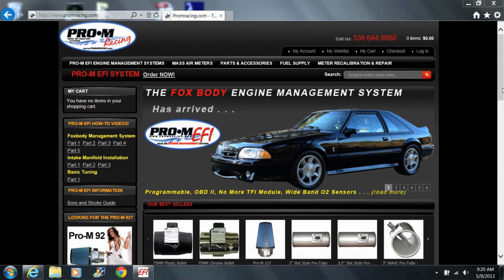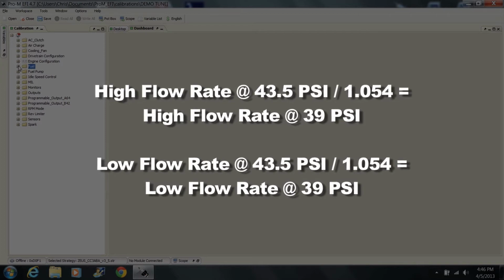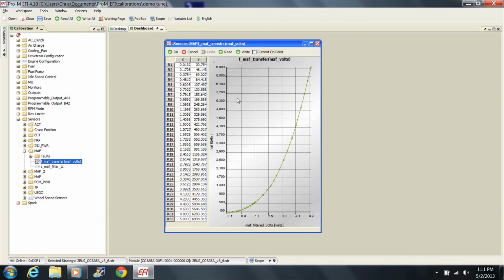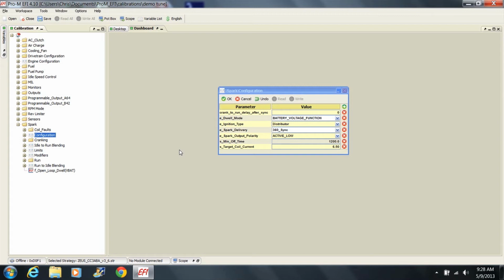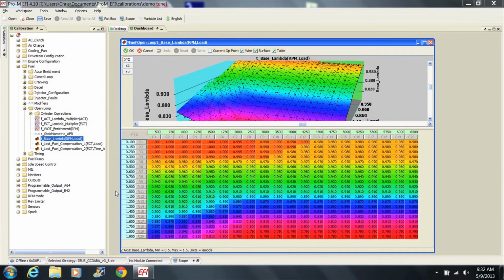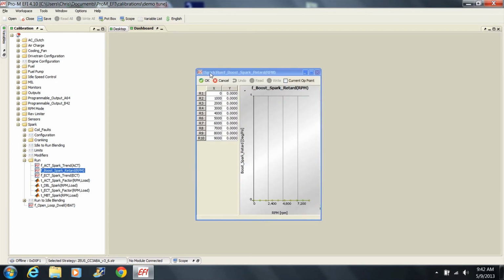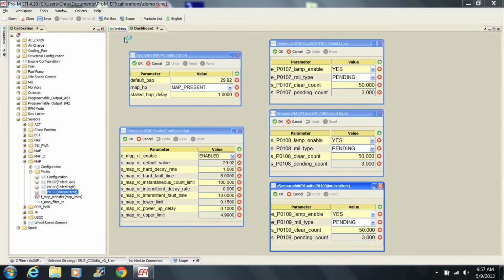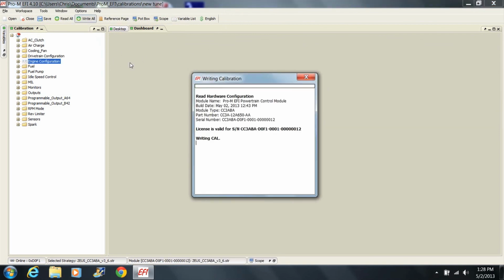Pro-M Racing EFI Forced Induction Instructions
Pro-M Racing EFI Forced Induction Instructions for the Pro-M EFI Engine Management System.  Easily tune the EFI System for use with a super charger, turbo, twin turbo and more.